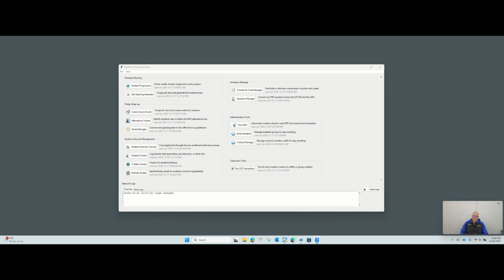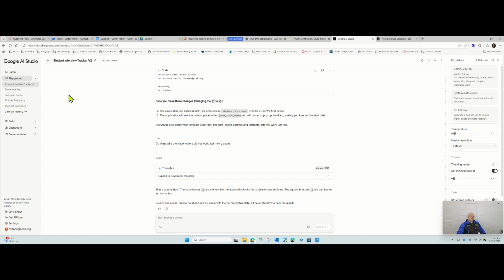Episode 1 Introduction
The beginning of a series of videos describing apps I have created in Python, using AI.